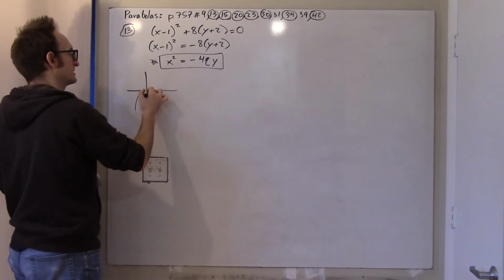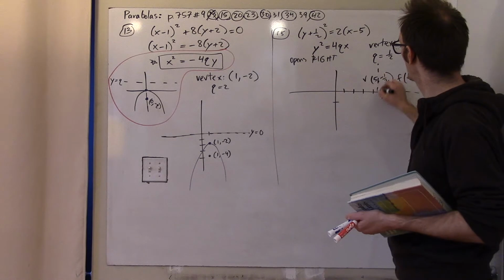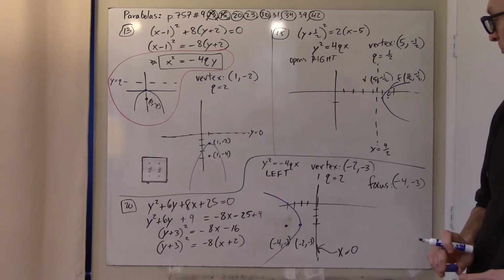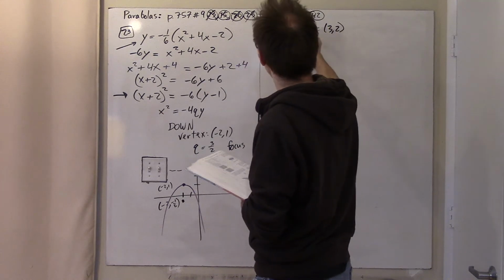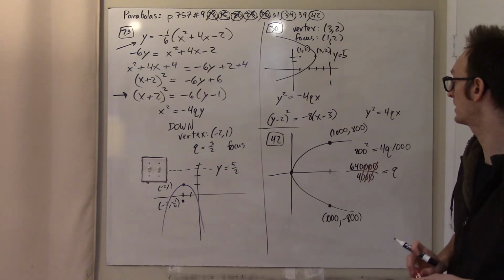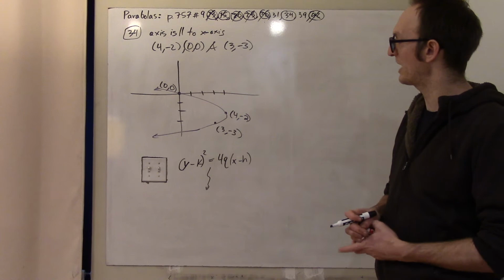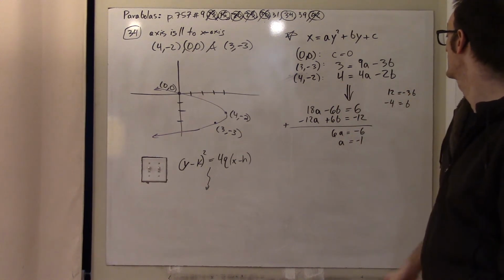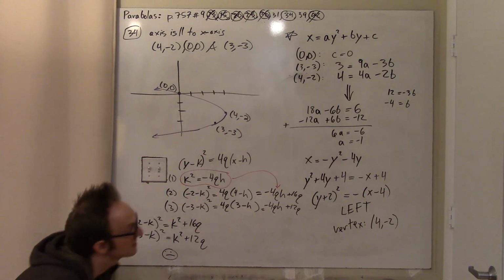Precalc C - Going over the HW on Parabolas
Precalc C - Rose - MBHS - Blair - Going over the HW from the textbook on Parabolas - p. 757 #9,13,15,20,23,30,31,34,39,42 - 12/21/2020